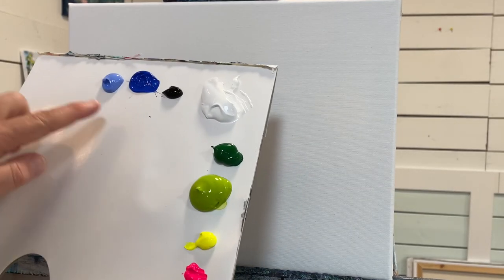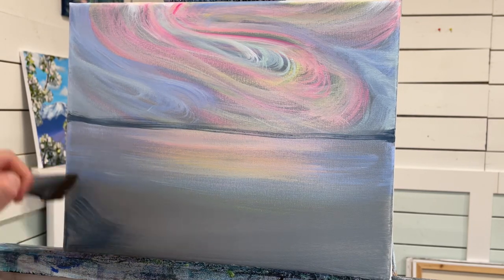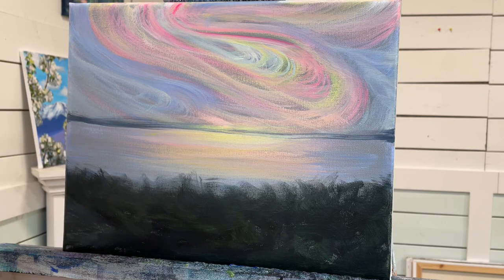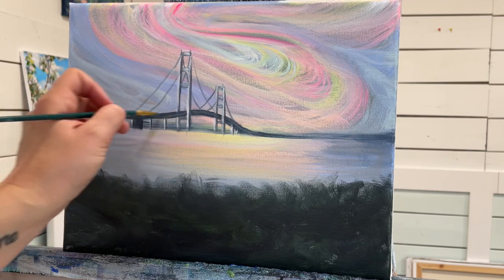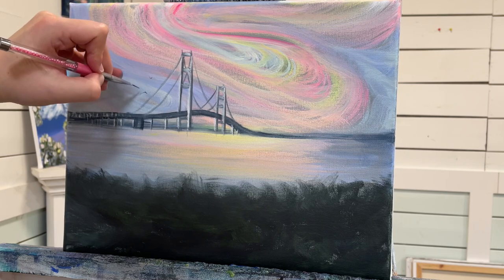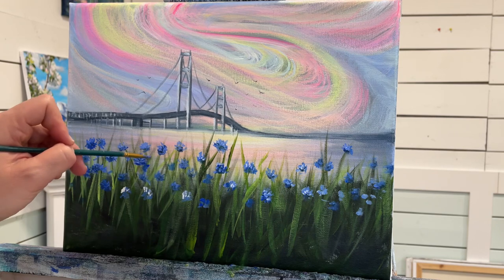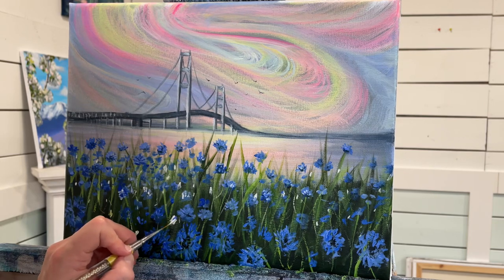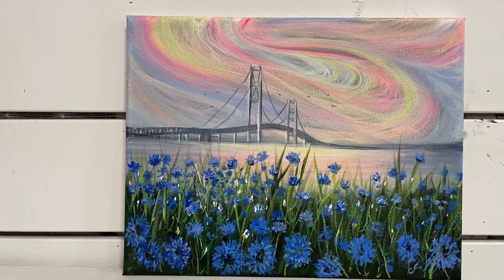How To Paint “Bridge And Bachelor Buttons” acrylic Painting Tutorial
Thank you to Kilberly for submitimg the reference photo!

using the following colours:
White
Black
Cobalt blue
Light blue violet
Sap green
Light olive green
Neon lemon yellow
Neon pink